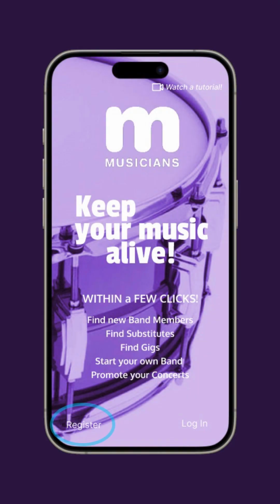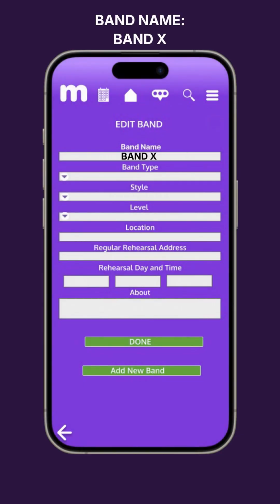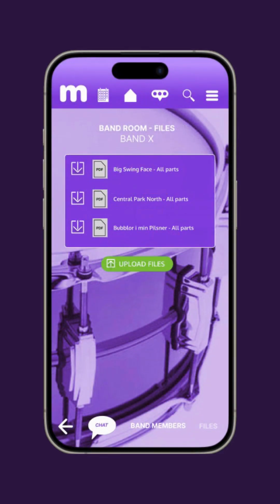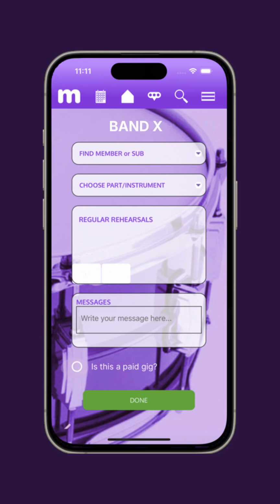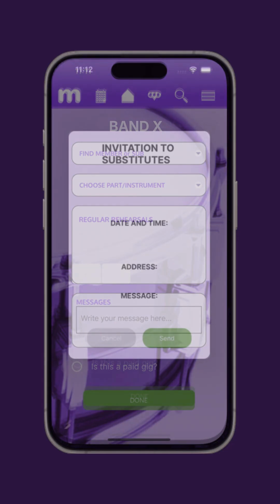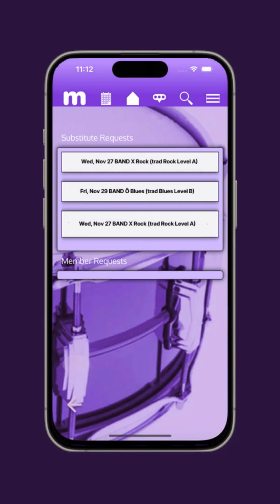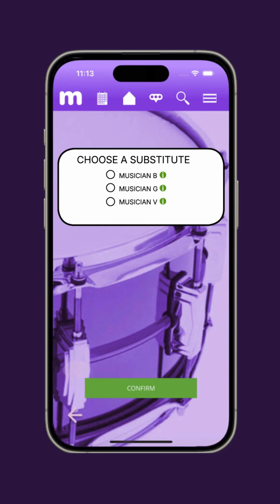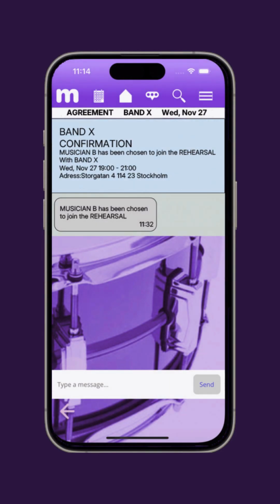Instruktion video Musicians 2025